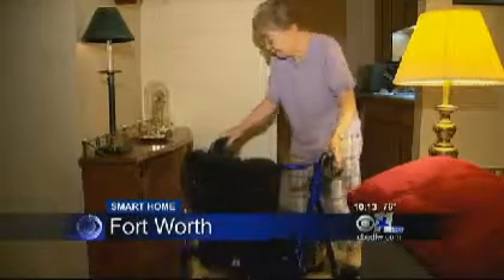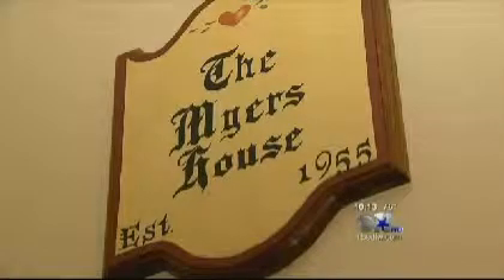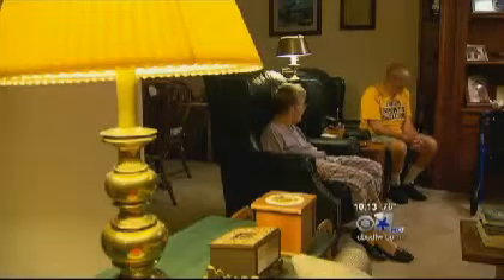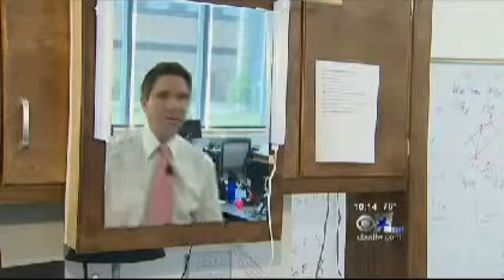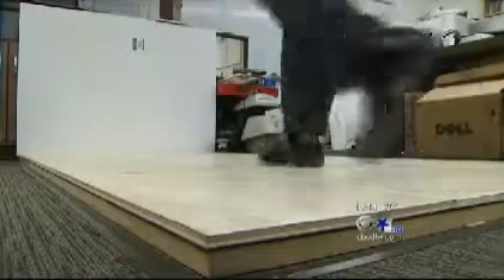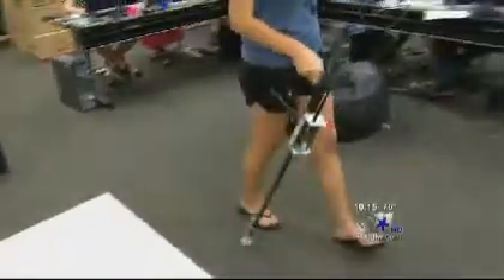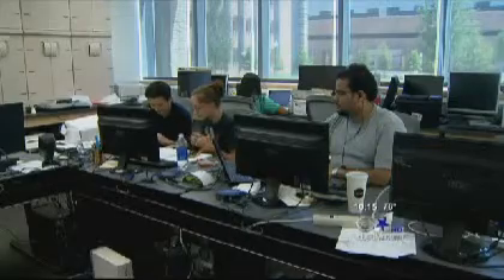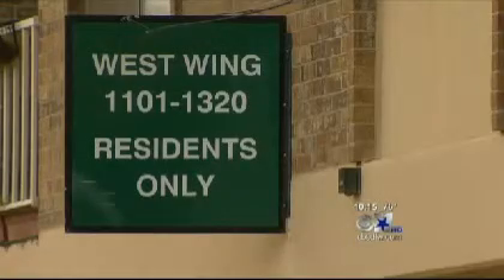UTA Smart Care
The University of Texas, Arlington, shares their Smart Care research with Christian Care Centers' Fort Worth Campus, Lakewood Village.